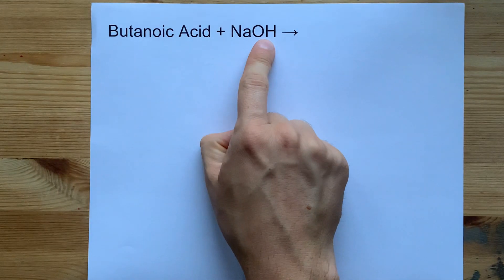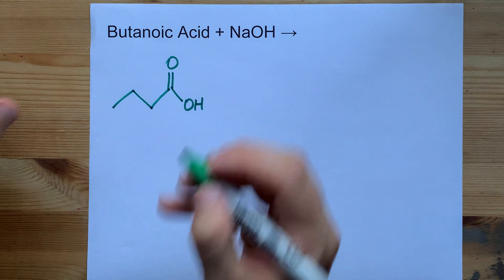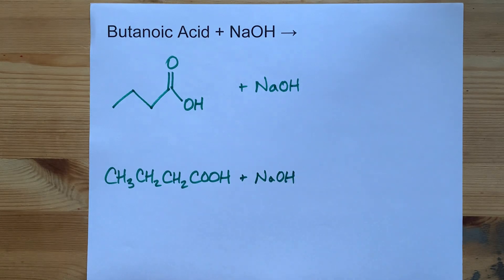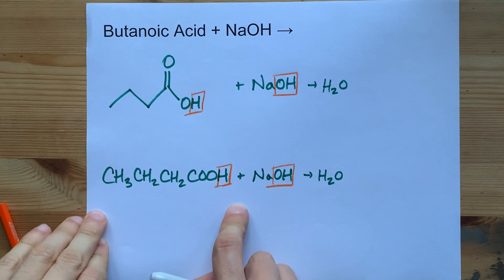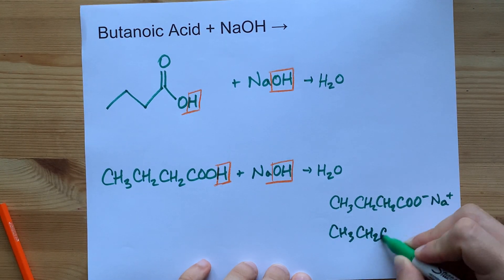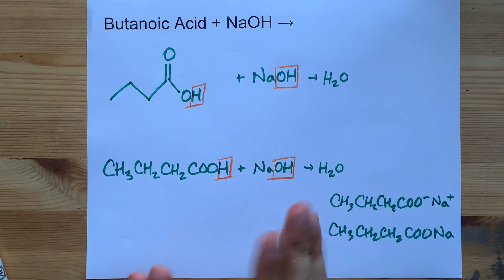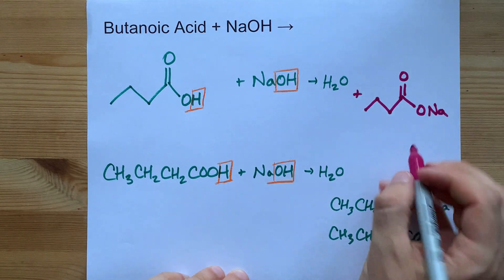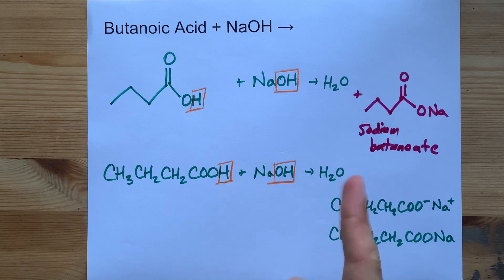Butanoic Acid + NaOH = ?? (Sodium butanoate + Water)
A weak acid (like butanoic acid) can react with a strong base (like NaOH) in a NEUTRALIZATION reaction. The H from the acid and OH from the base combine to make water, and then the two counter-ions (Na+ and C3H7COO-) will both be in solution as well. You can consider this to be C3H7COONa, which is sodium butanoate ... but it is aqueous (dissolved) and so there is no real bond between Oxygen and Sodium.